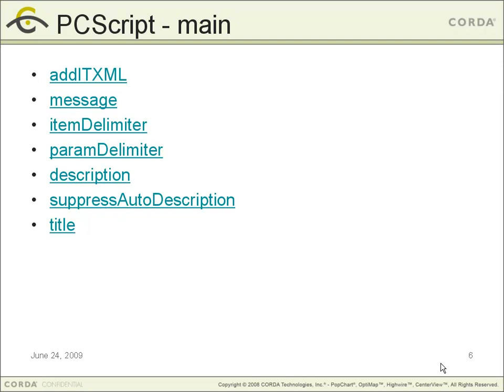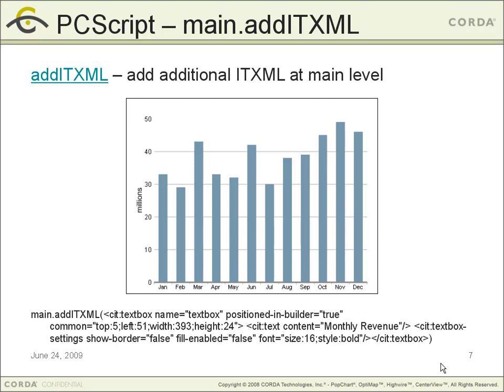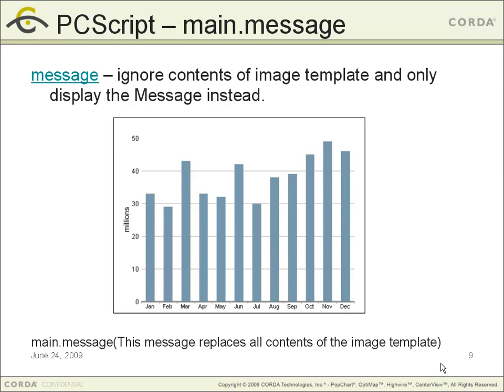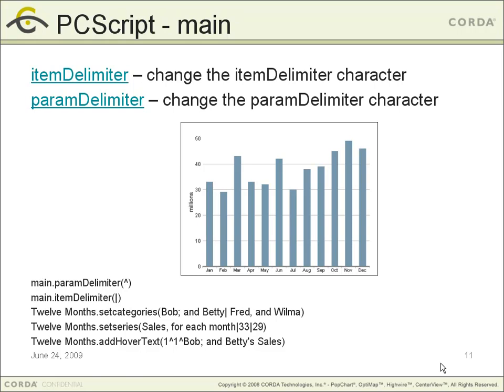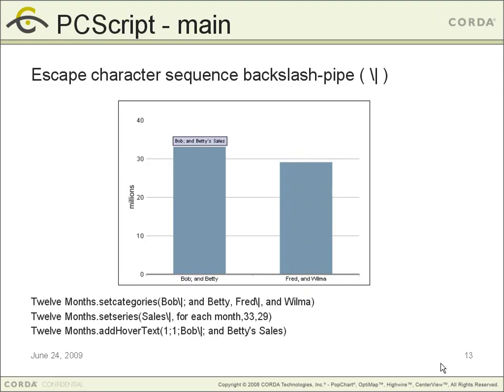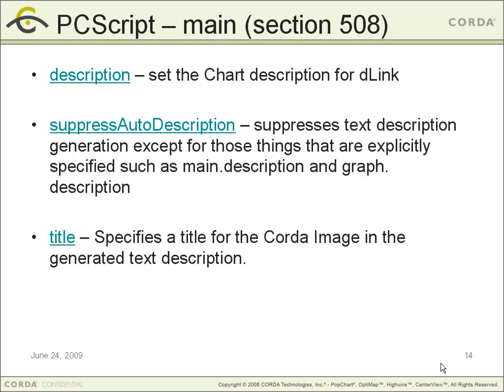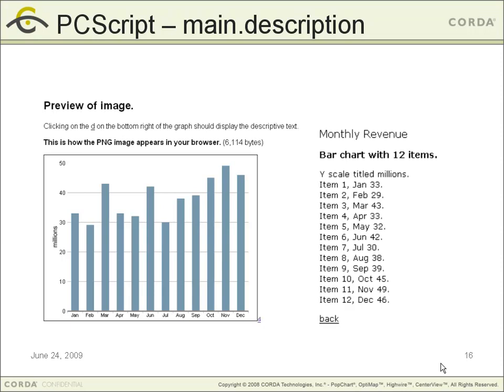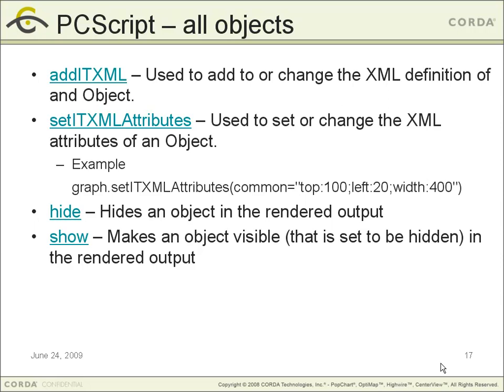Customizing Graphs, Gauges, and Maps using PCScript, Part 2: Main Element